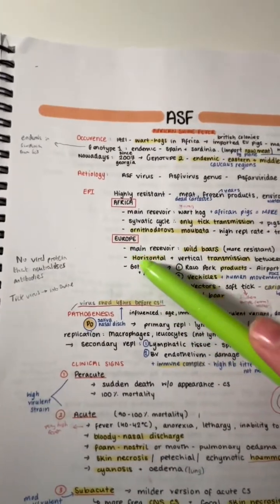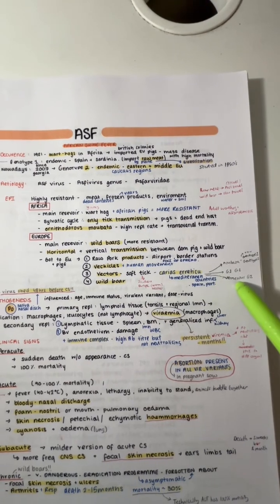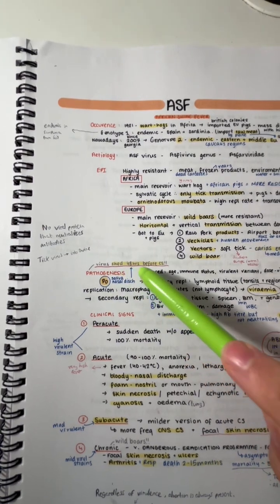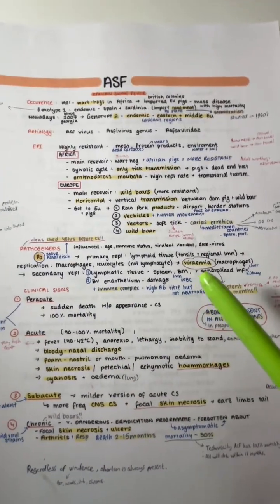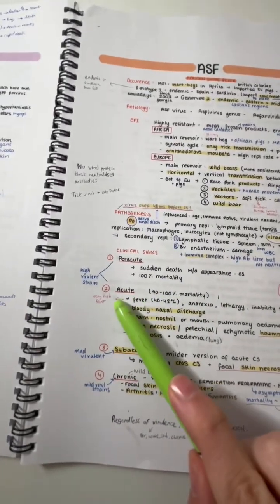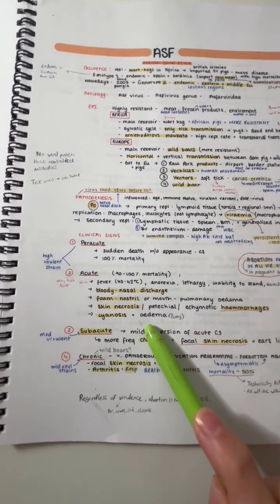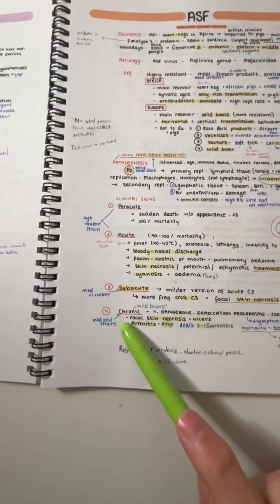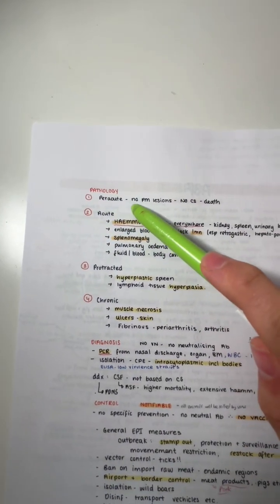🔴Epi1: African Swine Fever